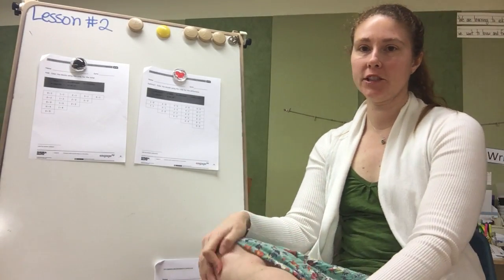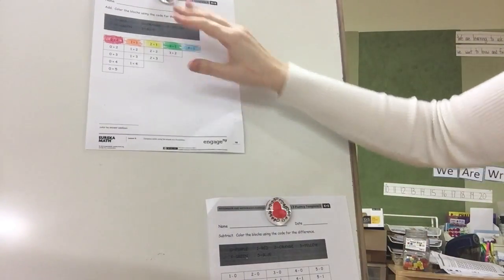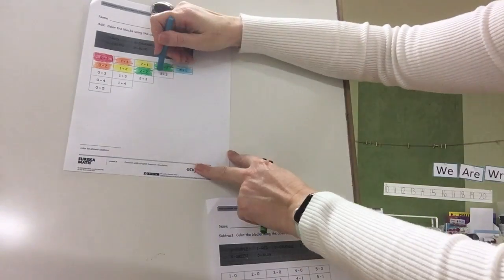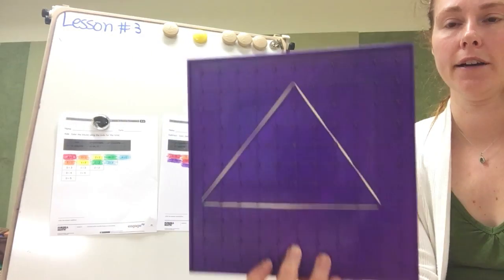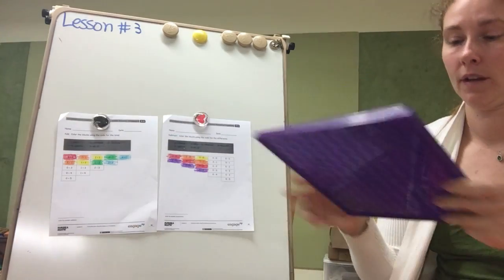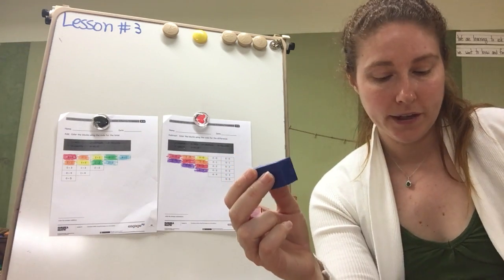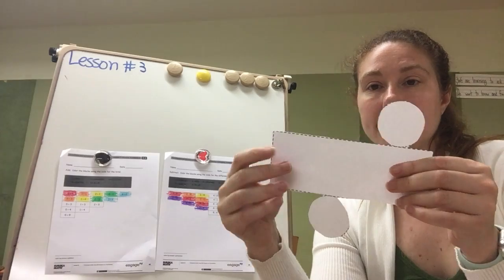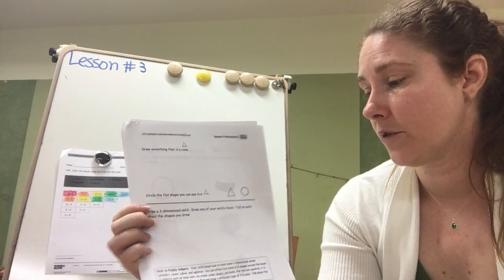Math module 6 - lesson 3